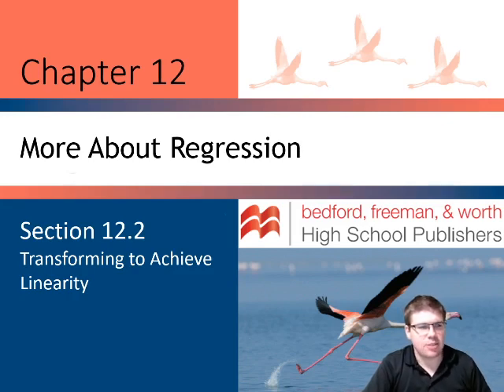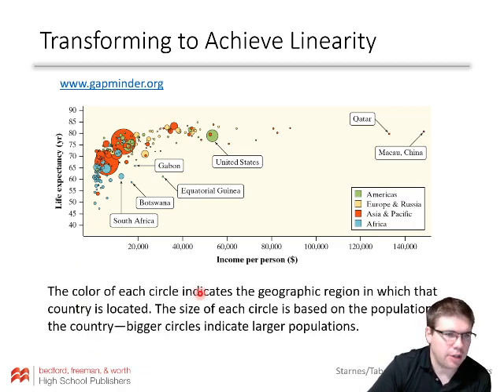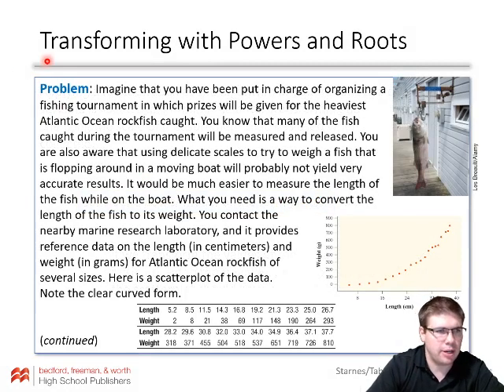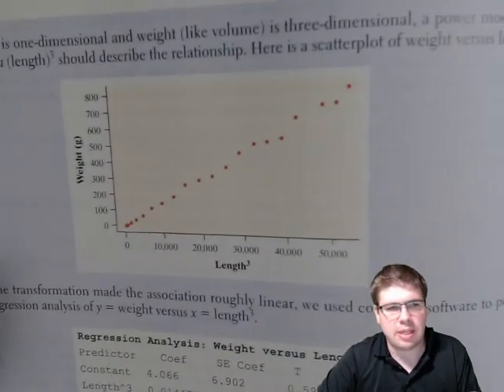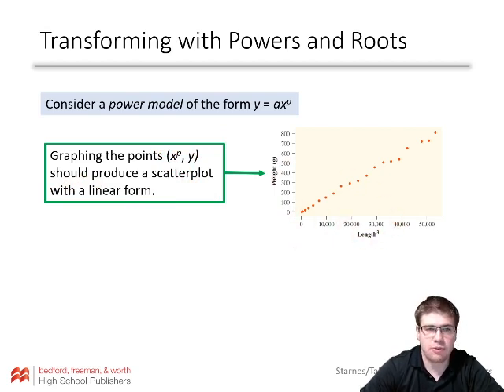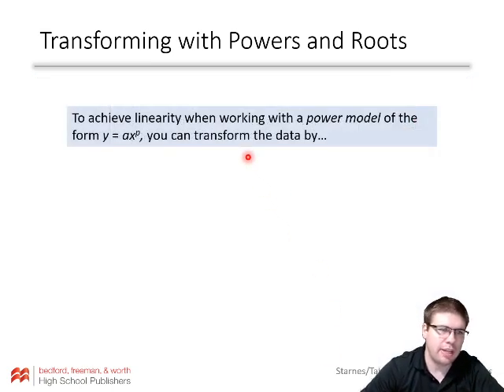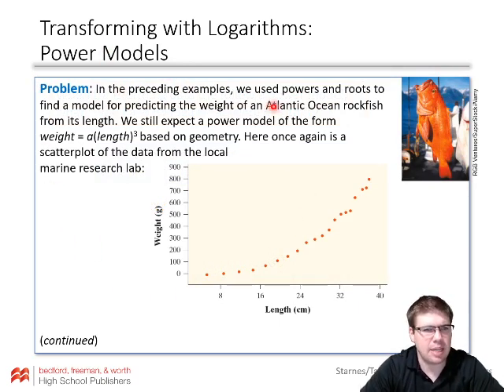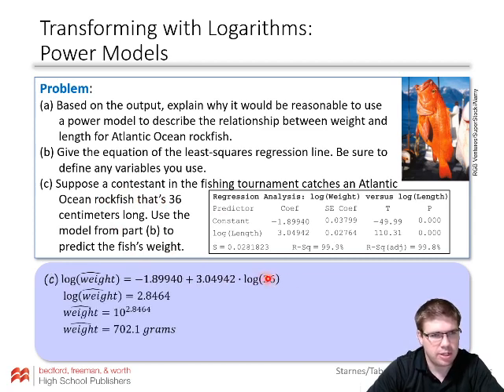12.2 Transforming to Achieve Linearity part 1